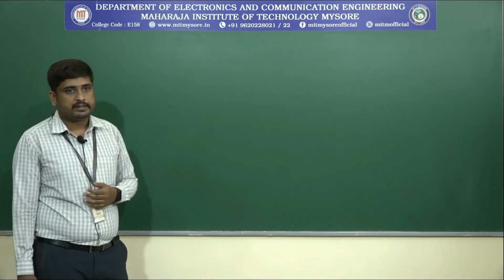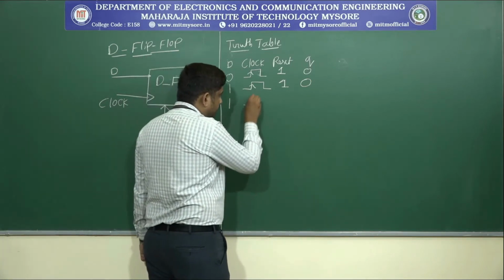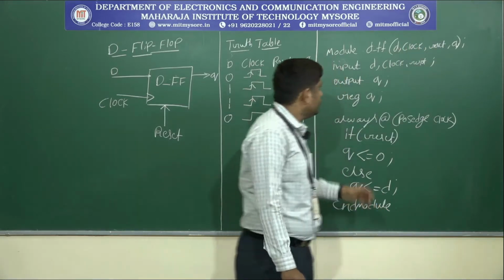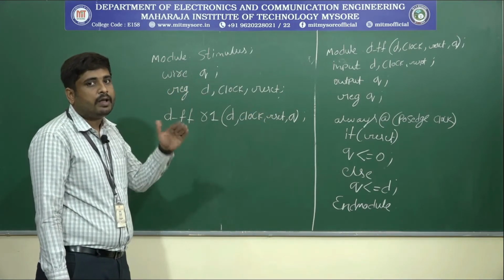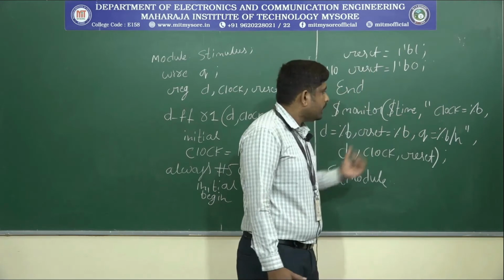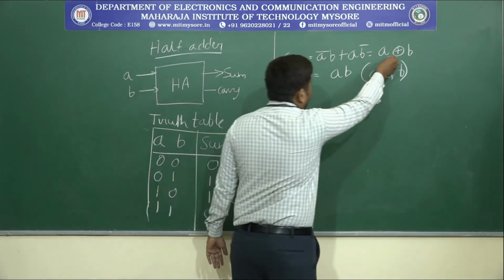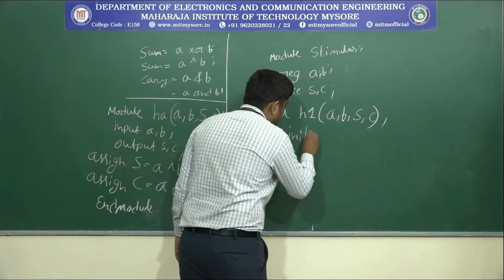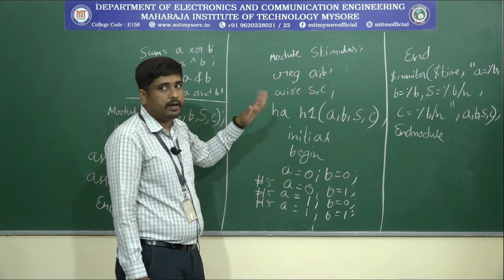D - FLIP FLOP | ECE | V Sem | M2 | S5